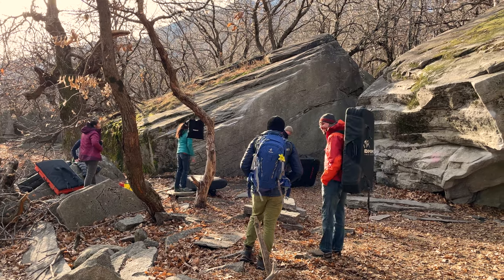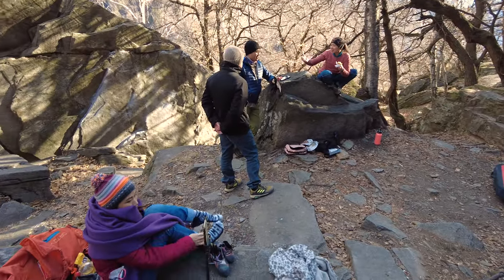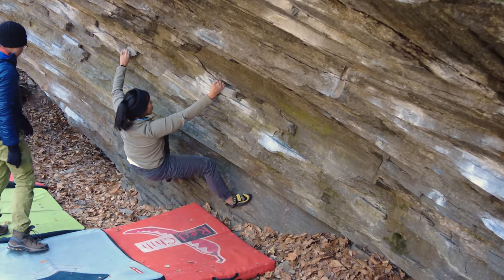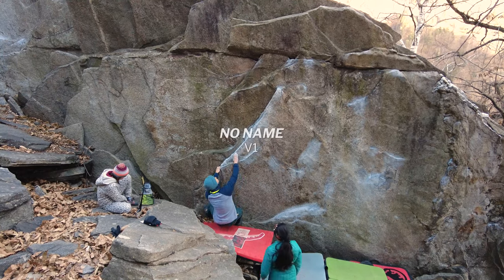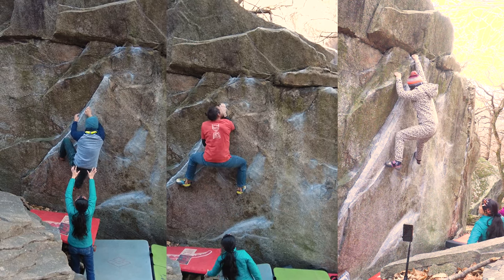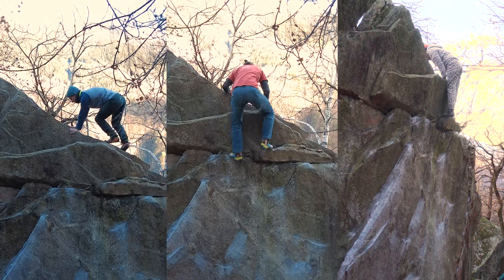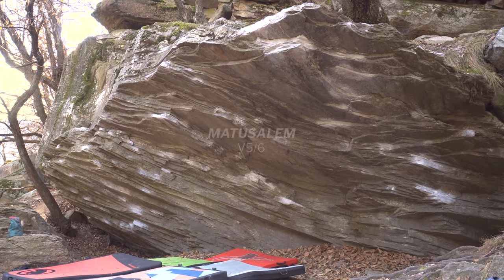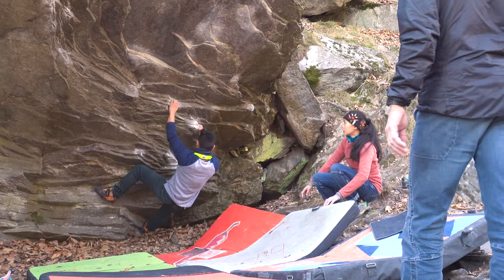Crimps to SICK Dyno! Matusalem V6(6C+) & More - Chironico Bouldering Part 2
Last time you watched PART 1 of my Chironico bouldering adventure with the crew, where we successfully climbed several cool boulders at sector Deliverance. Today, you’re going to see what happens in PART 2. This time, at sector Matusalem, where we found some more nice problems to try including this boulder with a sick dyno move called Matusalem V5/6 (6C+) and other boulders like Galileo Bis V3 (6A), Galileo Left V1 (5), Mea Culpa V3 (6a+).

I hope after watching this video, you got inspired to drive to Ticino, Switzerland to try these cool boulders we shared with you! Check out Part 1 if you haven't yet

🎥 FILMING GEARS I USE:
Main camera
My lens
Second camera
My phone
My microphone

💻 EDITING SOFTWARE:
Adobe Creative Suite

🛍 SHOP MY GEARS
Scarpa Drago LV
Petzl Sakab Boulder Bag
FrictionLabs Gorilla Grip Chalk
Prana Transform Leggings

💪🏽 MUSCLE RECOVERY
ELEEELS - X1T Percussive Massage Gun
321 STRONG Foam Roller

Hi! I'm Kimy, a Filipina living in Switzerland. I recently found my passion in climbing last 2019. I've been climbing/bouldering indoors and outdoors across Switzerland ever since. I created this channel so that I can share my climbing journey, including my travels in & out of Switzerland and other wild adventures with my family in the Philippines as well as with my friends all over the world.

My goal is simple: to inspire others to start climbing; to show people that with determination, practice and persistence we can achieve success; and to bring you along with me in discovering all the climbing destinations here in Switzerland one climb at a time.

WELCOME TO MY CLIMBING ADVENTURES!